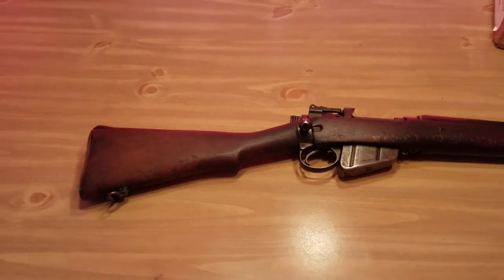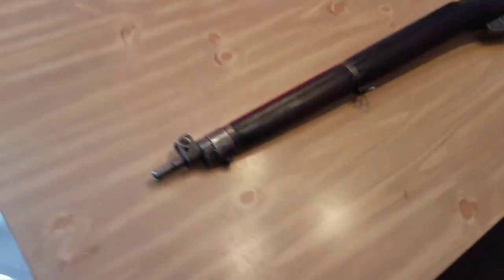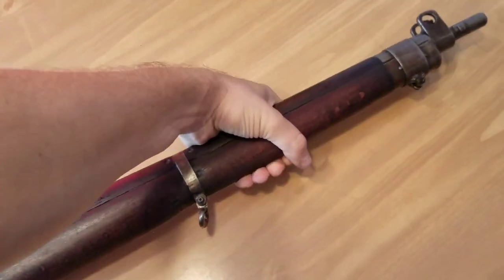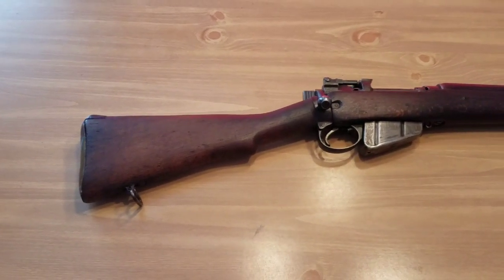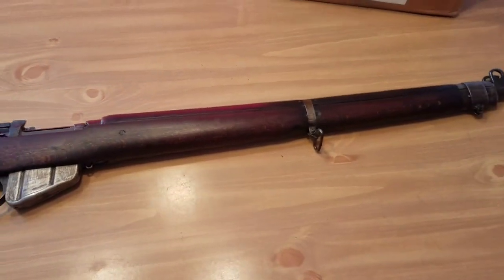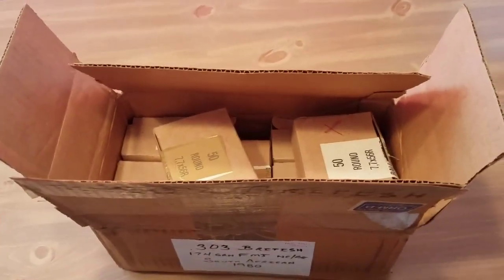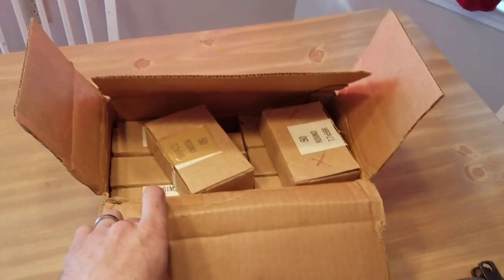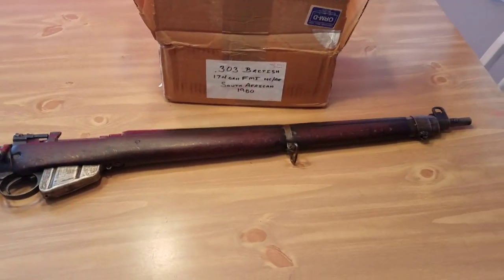My 1943 British Enfield/Ammo Score!!!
I got a great deal on this rifle and ammo.